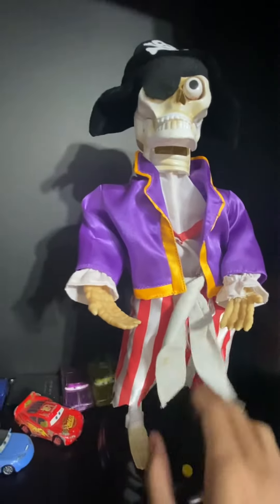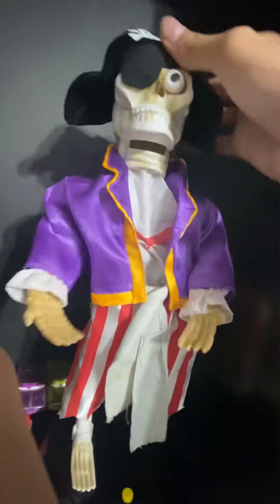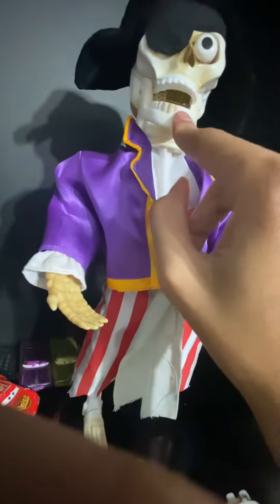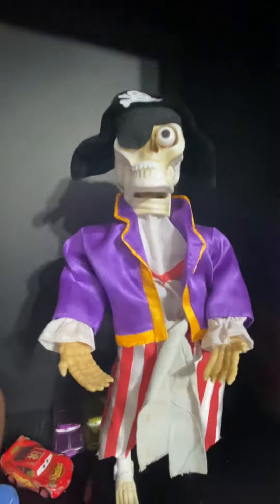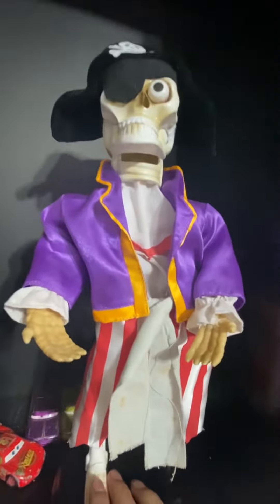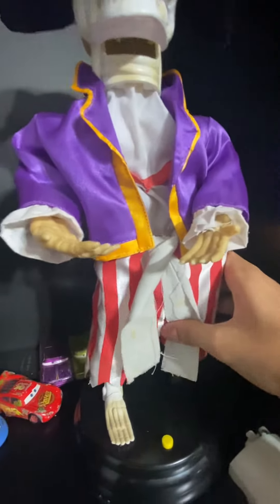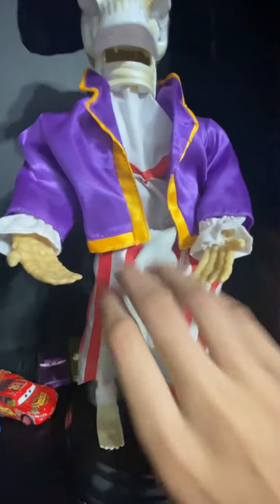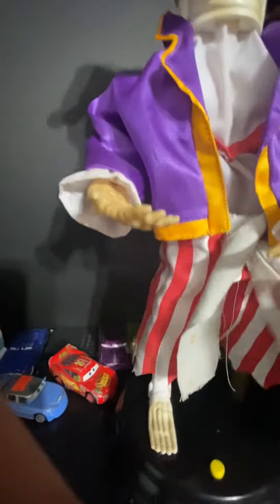Gemmy Head Beholder Pirate Skeleton Before Repair